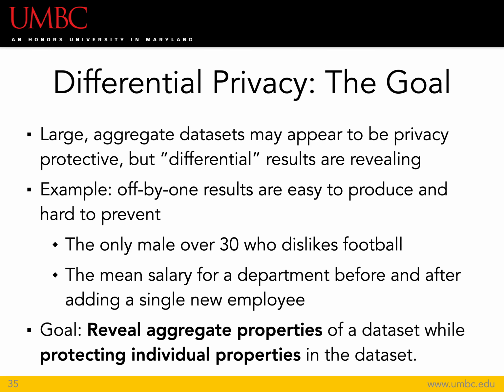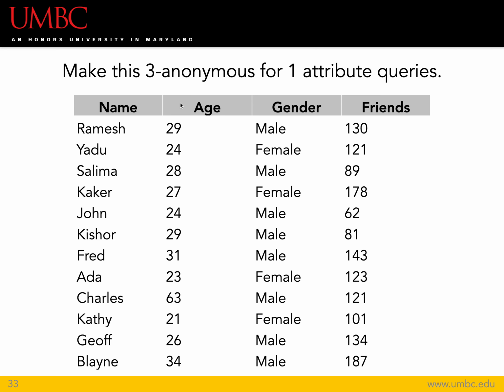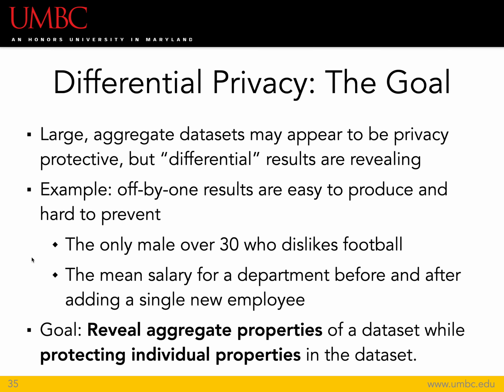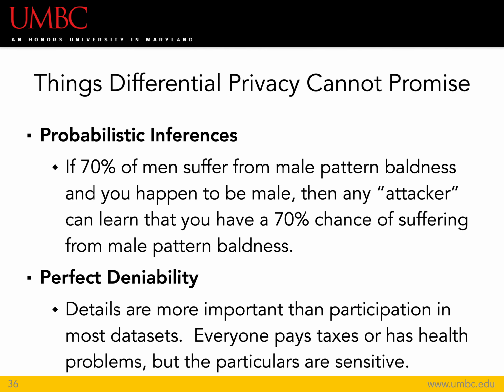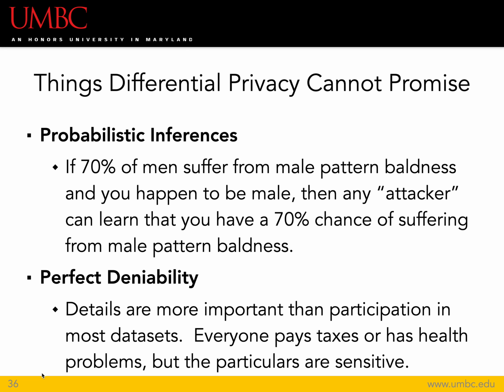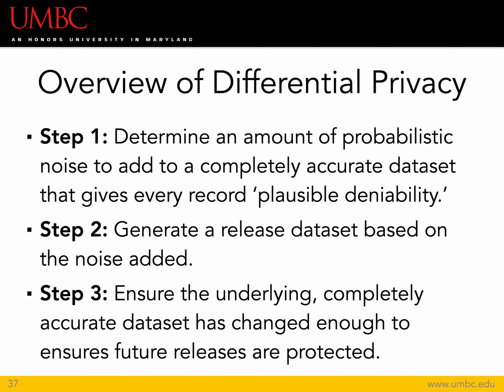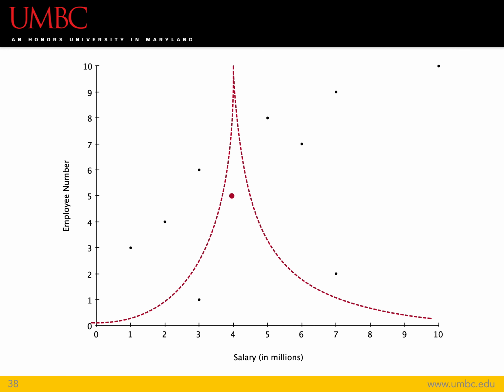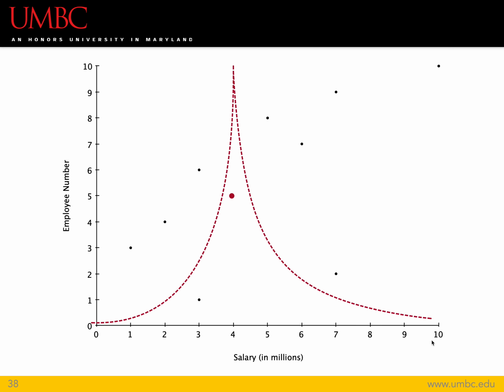Data Storage Part 8